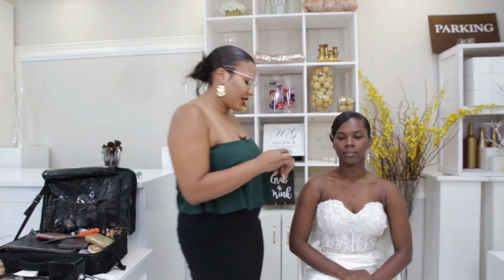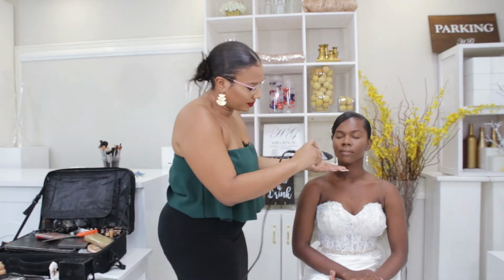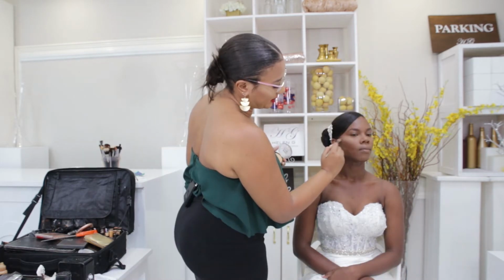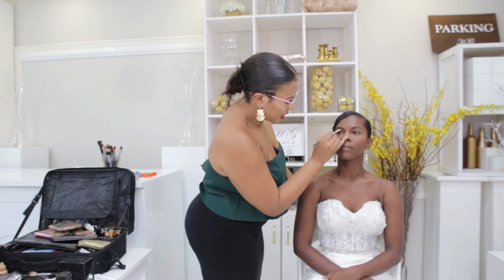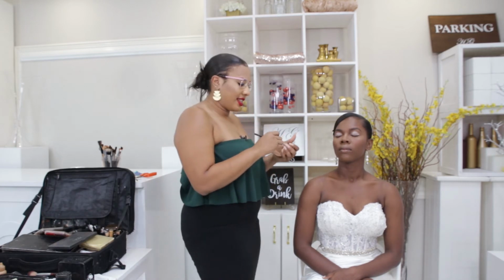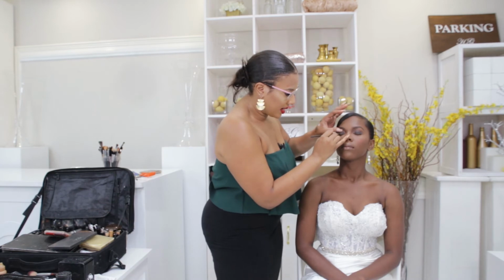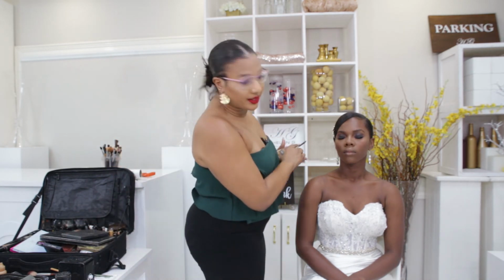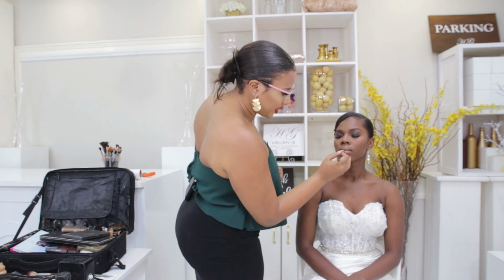Bridal Make Up Tutorial with Sue The Make Up Girl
Bridal Make Up Tutorial with Sue the Make Up Girl. I hope this tutorial helps all the beautiful brides out there.